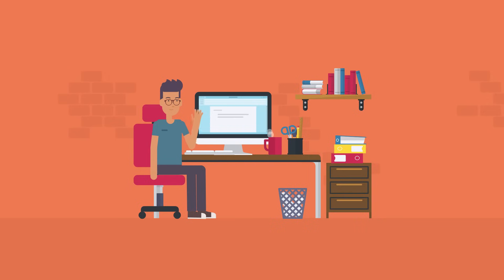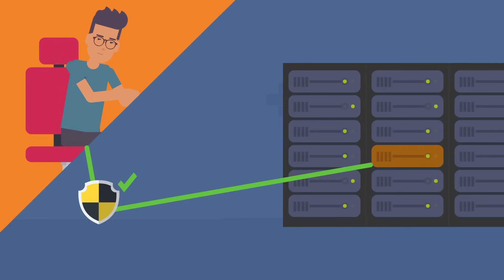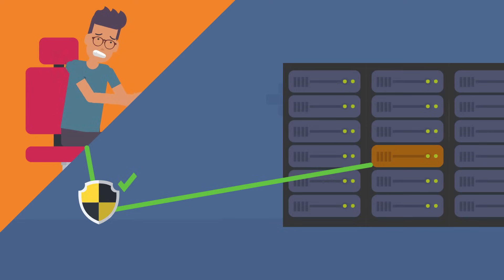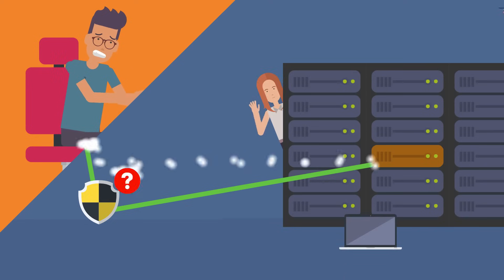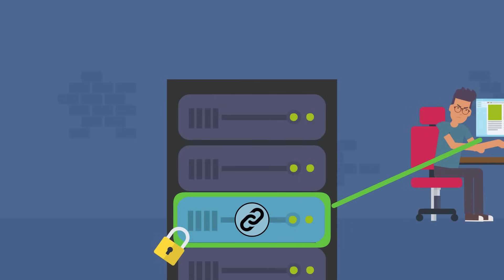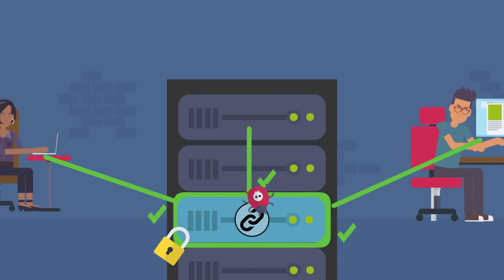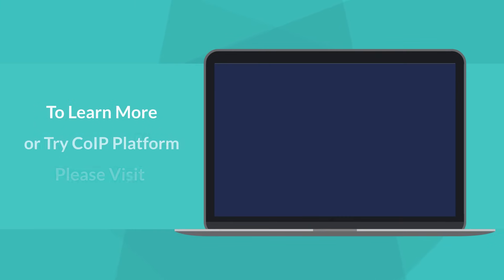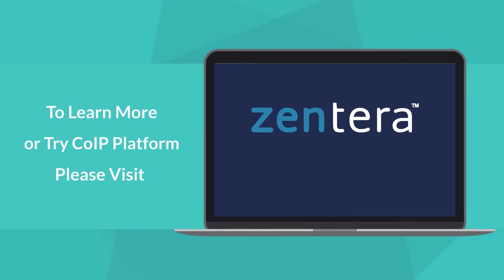How Virtual Chamber Enables a Complete ZTNA Implementation - Zentera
Most Zero Trust Network Access (ZTNA) solutions focus on user identity but fail to protect applications and assets from lateral movement and insider threats. Zentera’s CoIP® Platform introduces the Virtual Chamber - a lightweight overlay that enforces Zero Trust security at the application layer.
Whether your users are on-premises or remote, Virtual Chamber enables full ZTNA implementation without requiring changes to your network. It complements existing ZTNA deployments and offers a differentiated approach for organizations just starting their Zero Trust journey.
Watch this video to see how Virtual Chamber secures application access and completes your Zero Trust architecture.